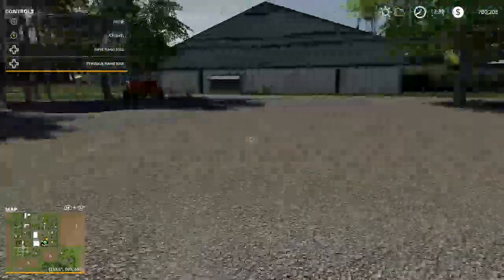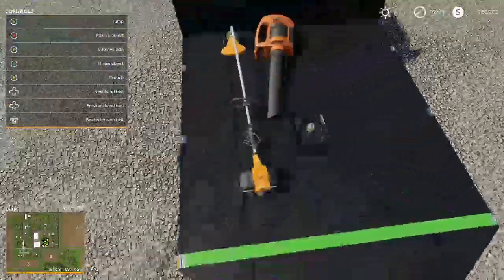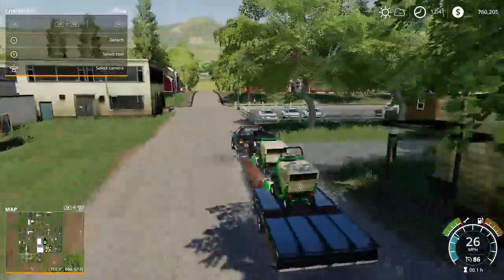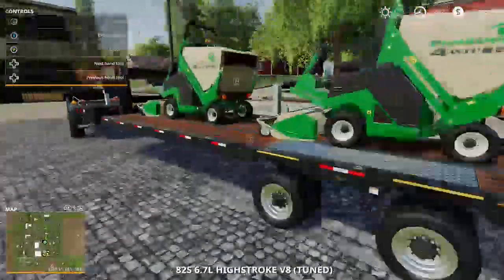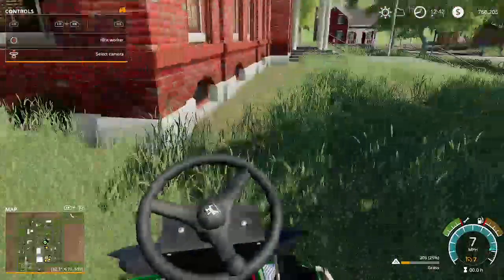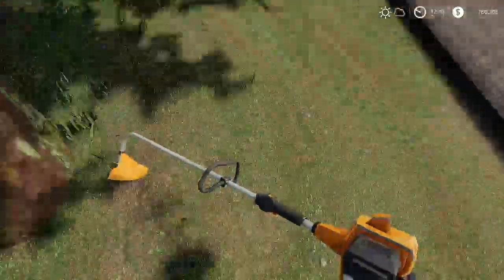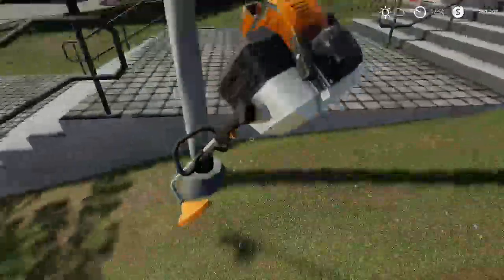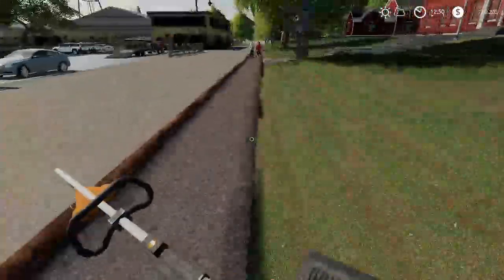Lawncare on FS19